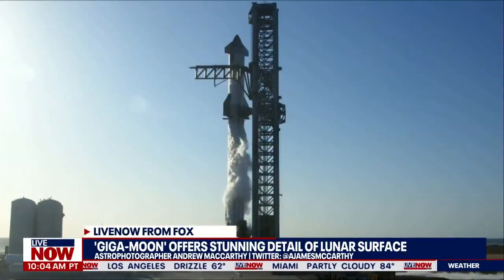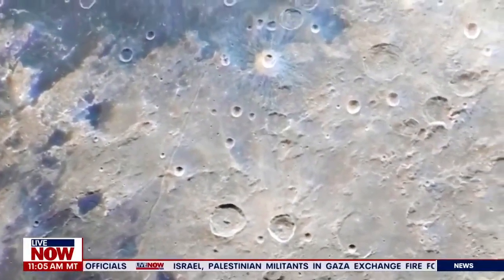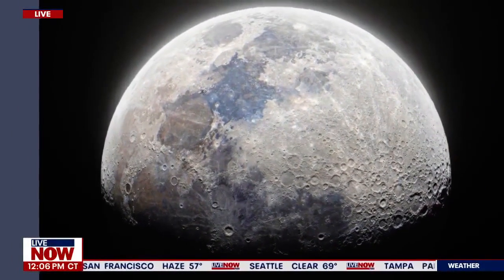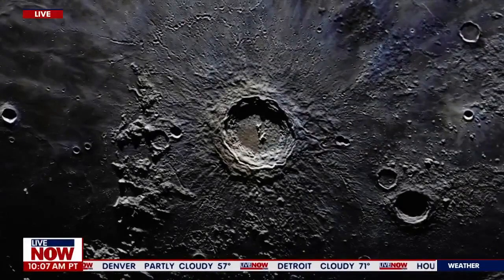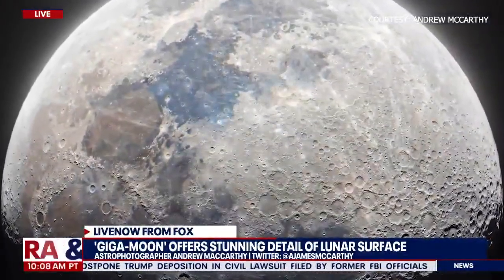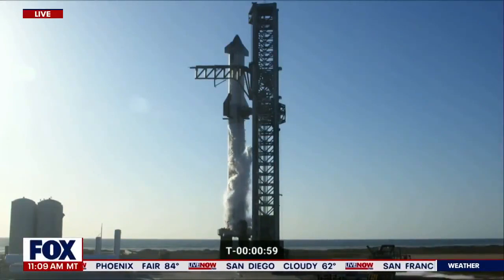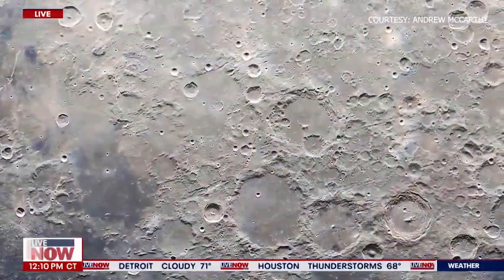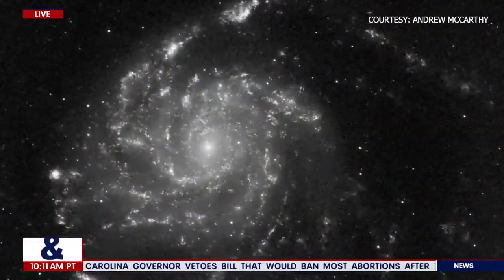280,000 high-res photos used to develop interactive moonscape | LiveNOW from FOX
Astrophotographer Andrew McCarthy has held a life-long passion for stargazing and capturing images through a telescope.

In 2020, his passion for the universe took a leap into space after he quit his job and turned his true passion capturing the stars into a business.

McCarthy left with a telescope from his backyard in Elk Grove, California to Arizona where he creates spectacular, high resolution images of everything beyond earth.